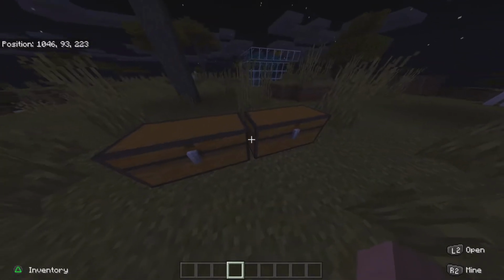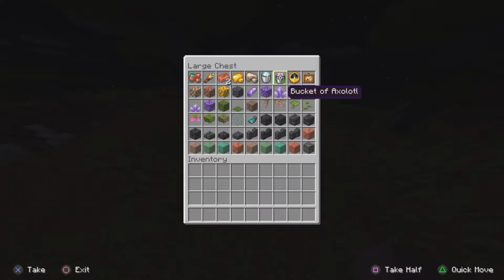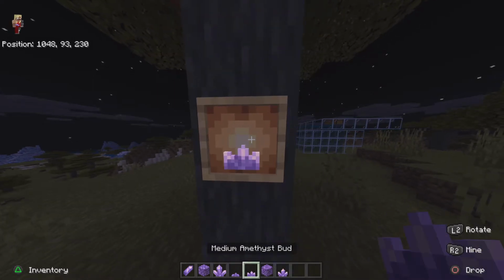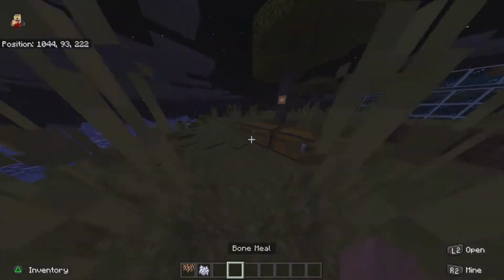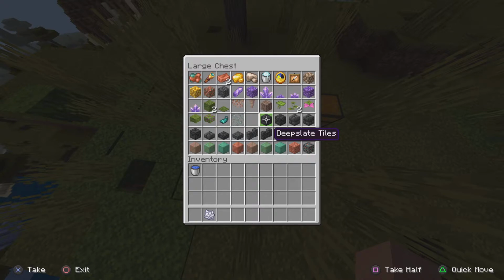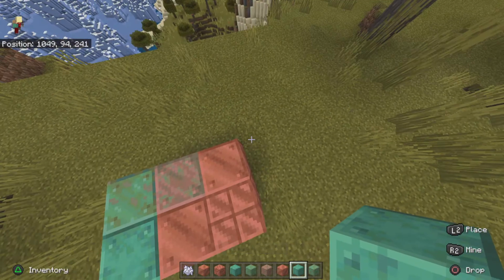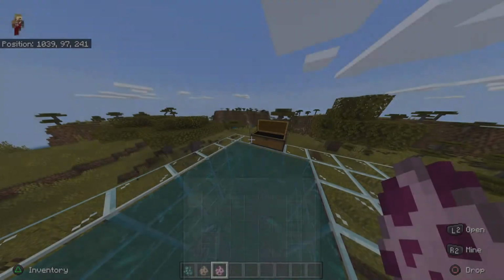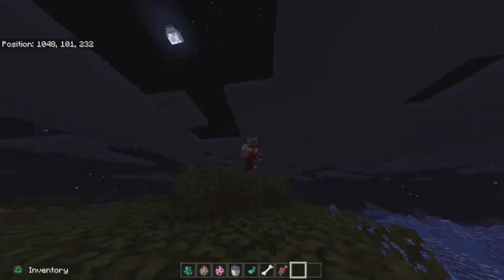Minecraft 1.17 Caves And Cliffs Update Part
1.17 Caves And Cliffs Update Part |

Today I played Minecraft (1.18 or 1.17) It was just hilarious and we will have lots of laughs!. This is so fun, awesome and cool to make these videos!!! I Love Minecraft fun!

- Minecraft live streams
- Minecraft gameplay
- Minecraft tours and reviews
- Minecraft maps
- Minecraft challenges
- Minecraft updates ( 1.18 / Caves And Cliffs)
- Minecraft Mini-Games
- Minecraft servers
- Minecraft Creative
- Cool Minecraft Worlds
- Minecraft let's play
- Blackcraft gaming